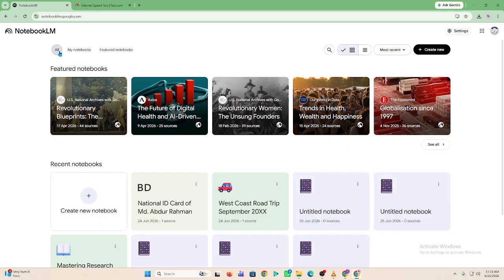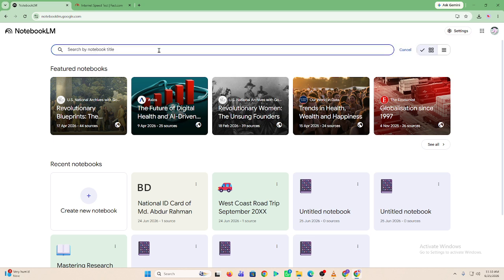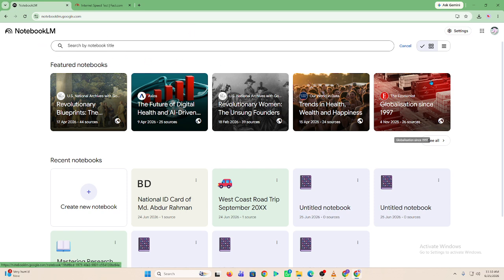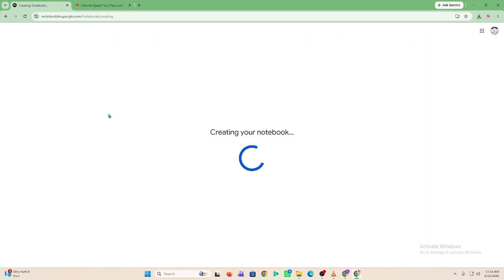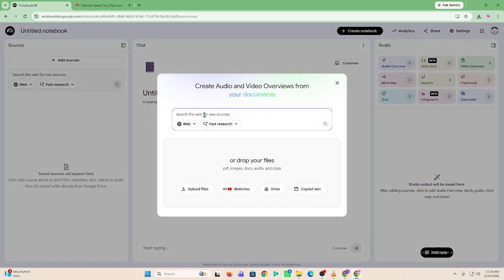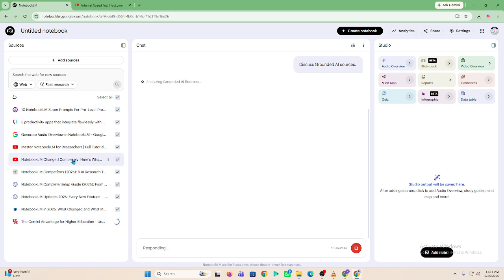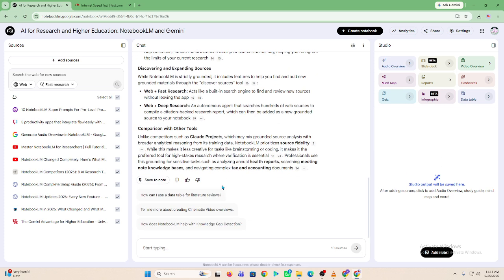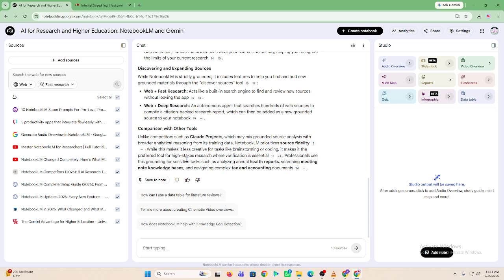How to Master NotebookLM Full Guide 2026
Learn how to master NotebookLM with this complete 2026 guide. NotebookLM is a powerful AI-powered research, note-taking, and knowledge management tool designed to help users organize information, analyze documents, generate summaries, and gain deeper insights from their sources. In this step-by-step tutorial, you'll learn everything from setting up NotebookLM and adding sources to using advanced AI features, document analysis, study tools, research workflows, note organization, and productivity techniques. Whether you're a student, researcher, educator, writer, content creator, entrepreneur, or business professional, this guide covers everything you need to know to become a NotebookLM expert. You'll also discover best practices for knowledge management, AI-assisted learning, document summarization, content research, and workflow optimization. Follow this full guide to unlock the full potential of NotebookLM and boost your productivity in 2026.